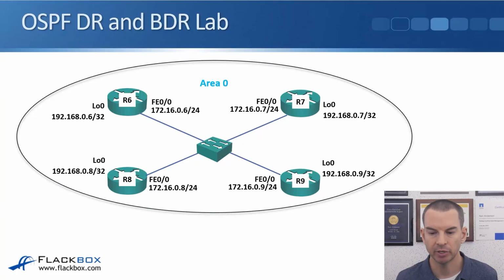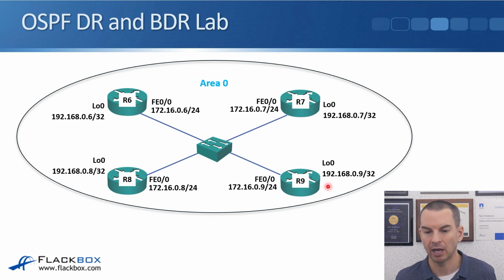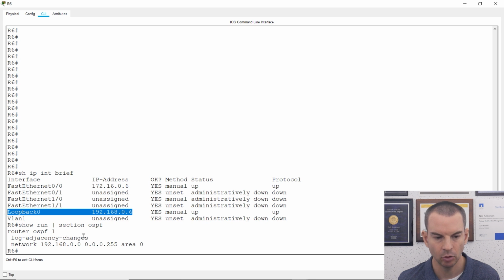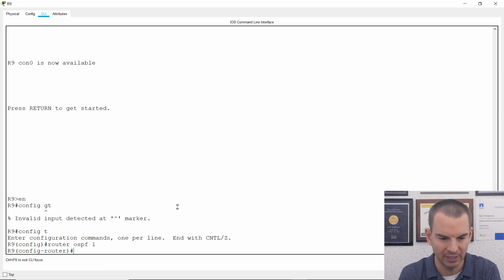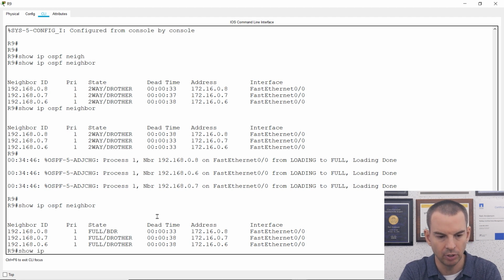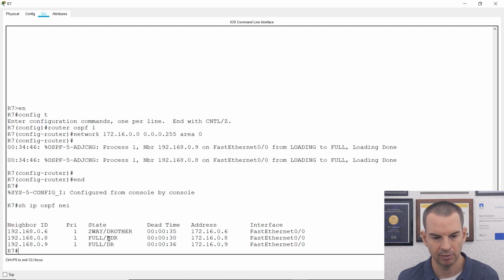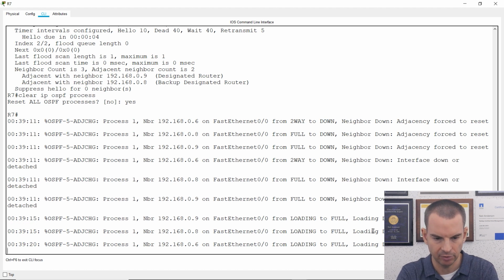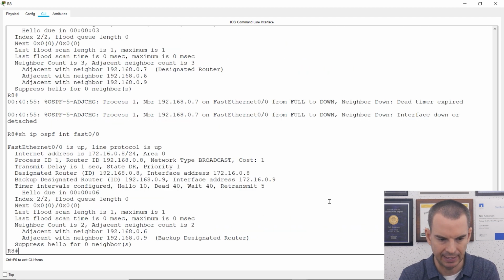Cisco OSPF DR and BDR Lab Demo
In this Cisco CCNA tutorial, you'll learn about the OSPF Designated Router (DR) and Backup Designated Router (BDR) designated routers through a lab demo.

for the full blog post with text and screenshots.

Thanks!
Neil